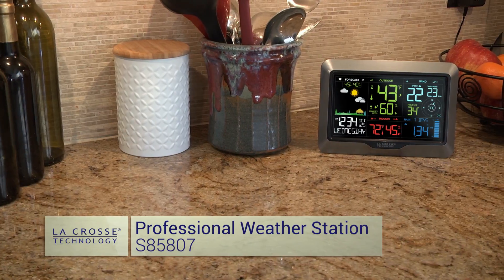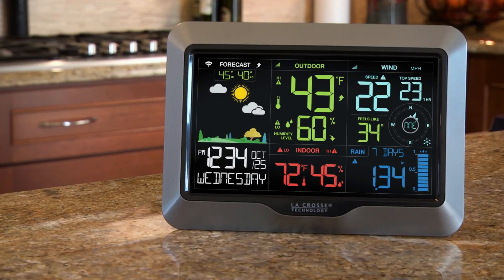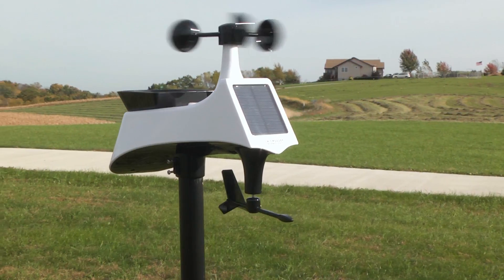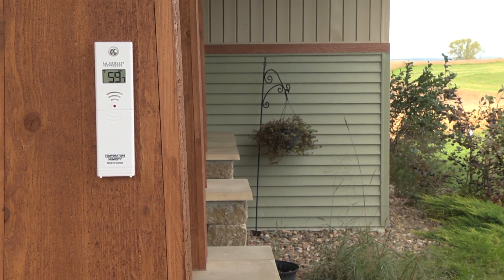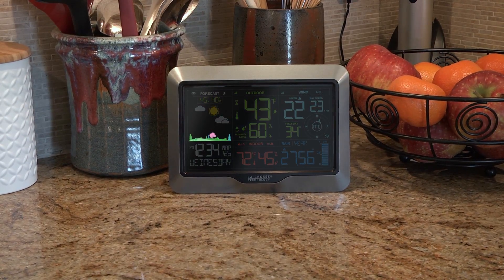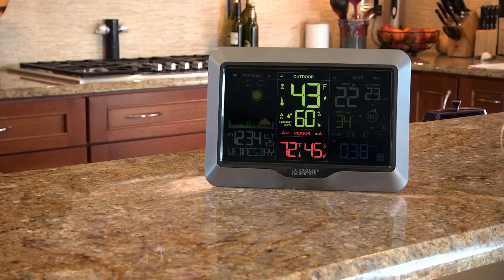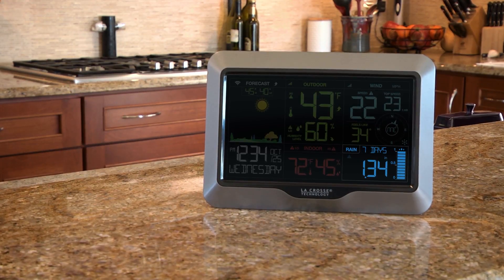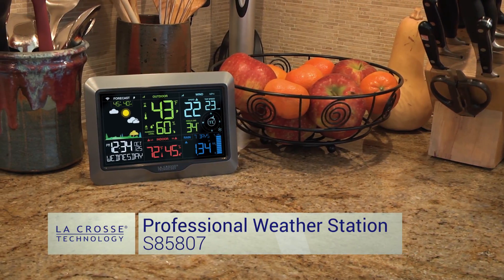S85807 Professional Weather Station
La Crosse Technology's newest S85807 Professional Weather Station allows you to monitor your home and backyard weather conditions using one vibrant, easy-to-read LCD display. New to this model, is the enhanced Wi-Fi connectable option that enables your station to transmit its data wirelessly to the world’s largest personal weather station network, Weather Underground.  Experience the convenience of having your personal weather information with you on the go, without any wires or confusing software. With its easy setup, this station is the first of its kind that can literally be setup and ready to use within minutes.